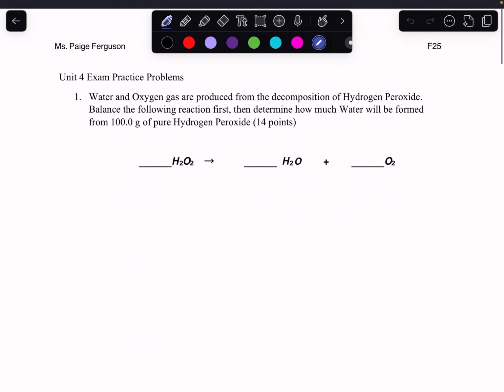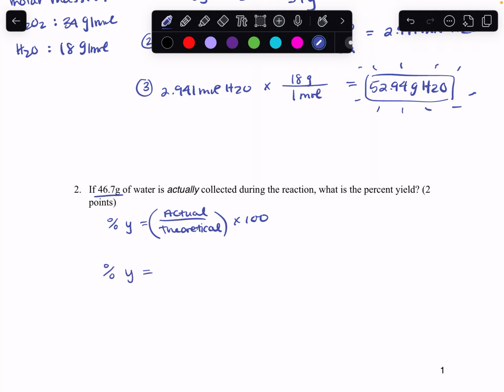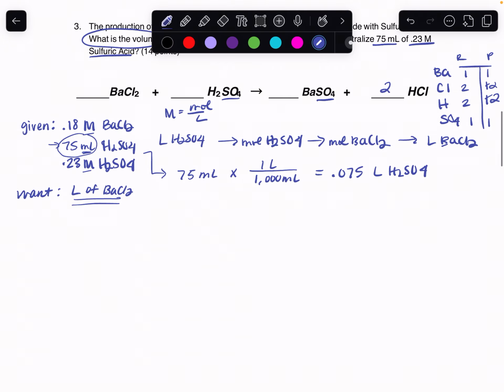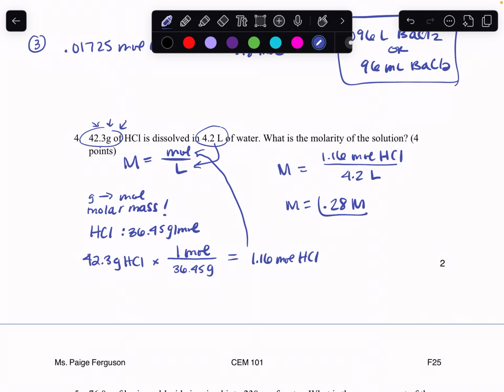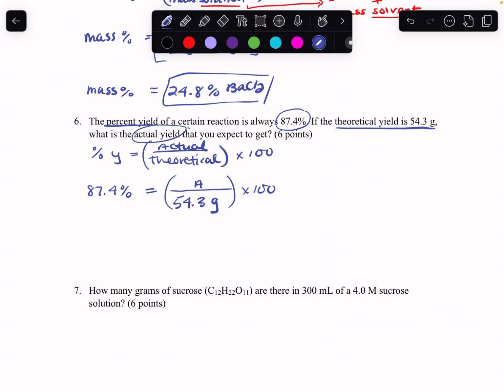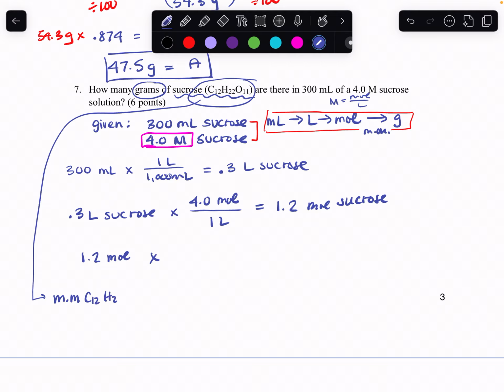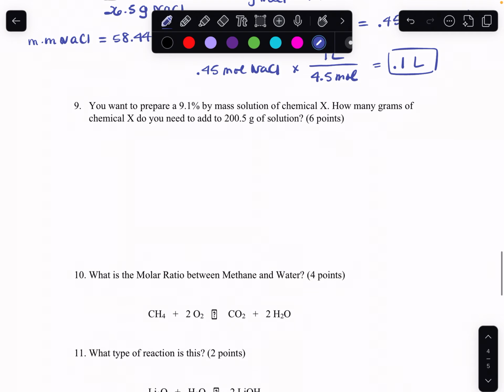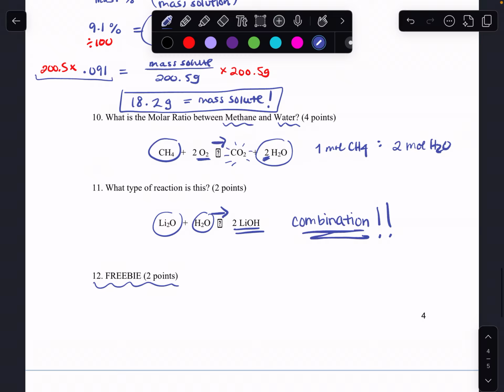CEM 101 F25 Unit 4 Practice Exam